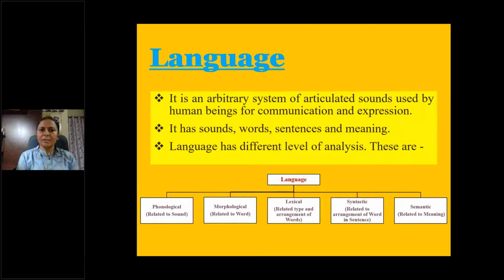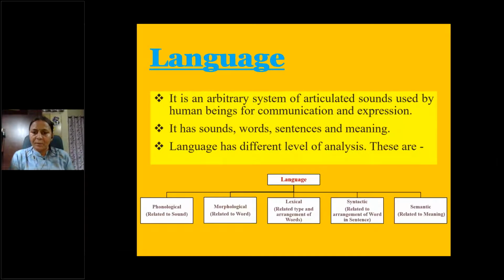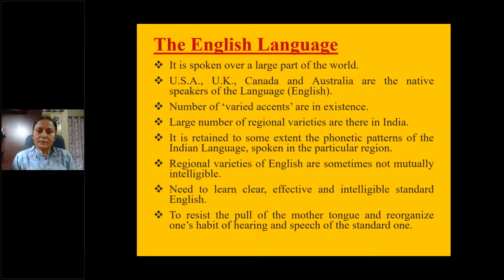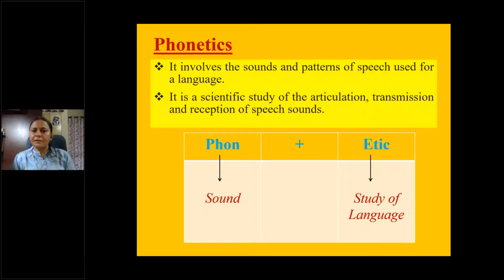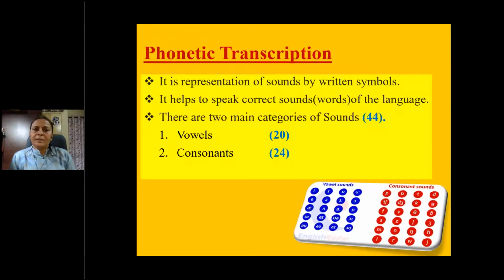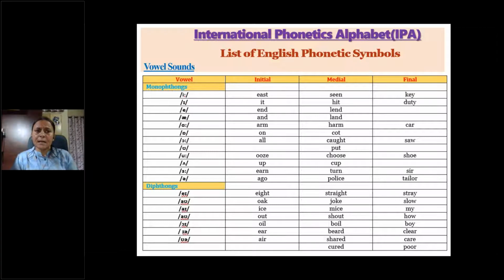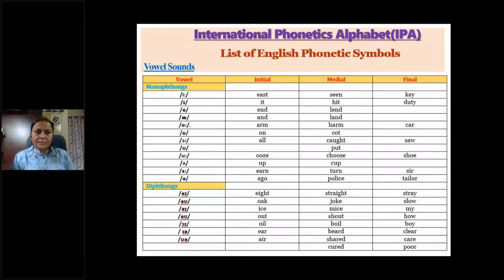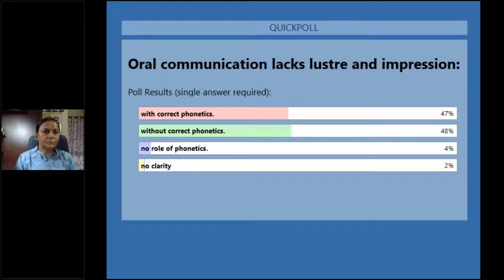English Phonetics | Prof. Dr Snehlata Dhaka | UEM JAIPUR | Webinar